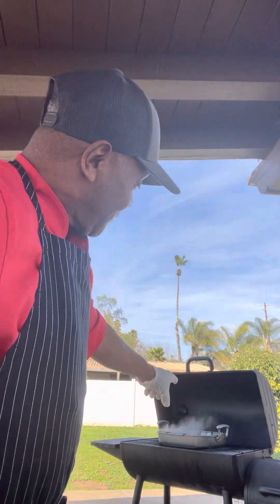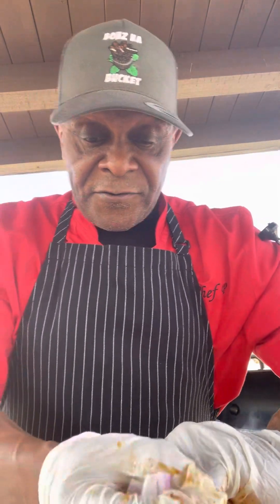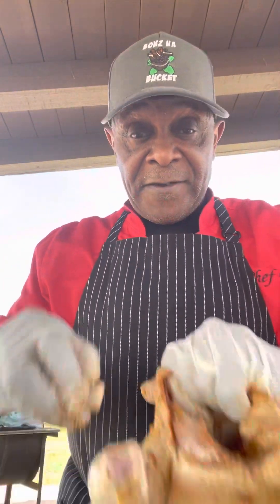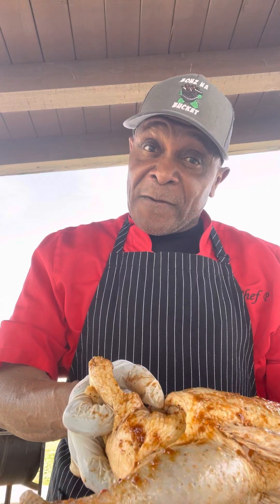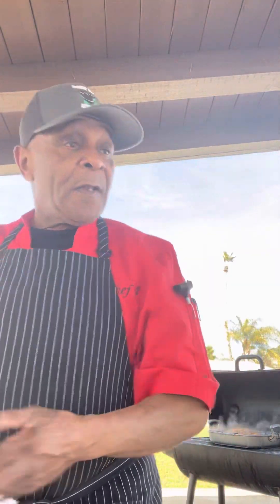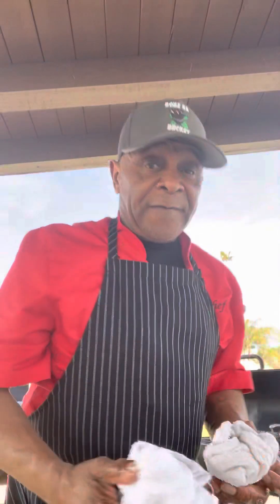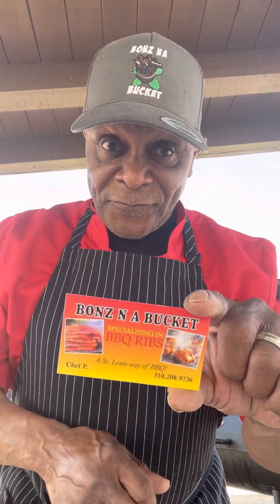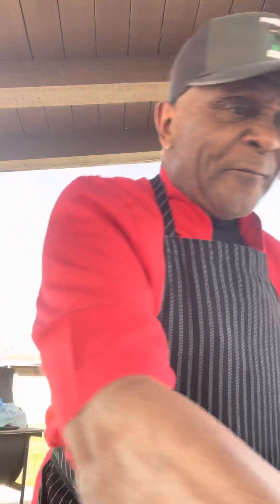Let’s cook with Bonz n a bucket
With the cooking of that smoked Duck by @chefp407